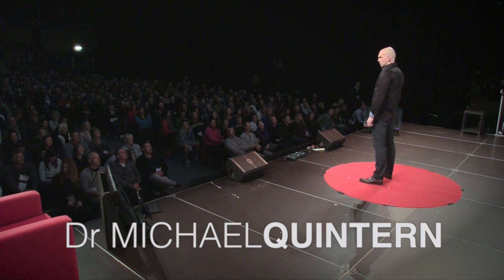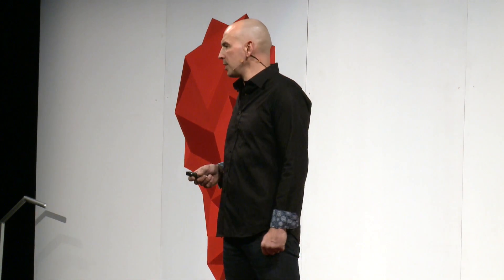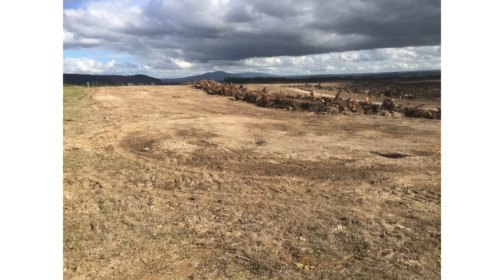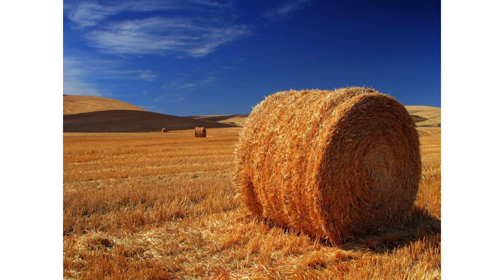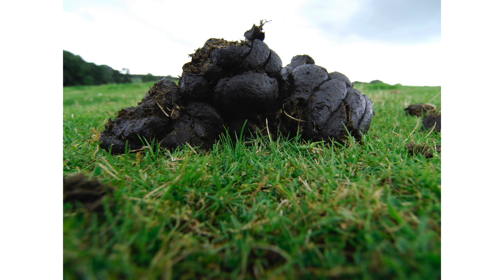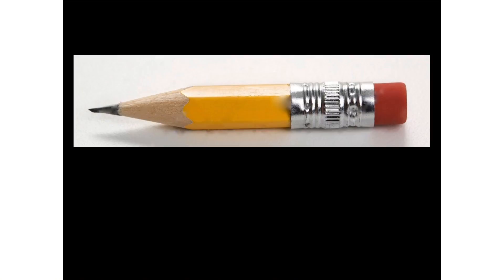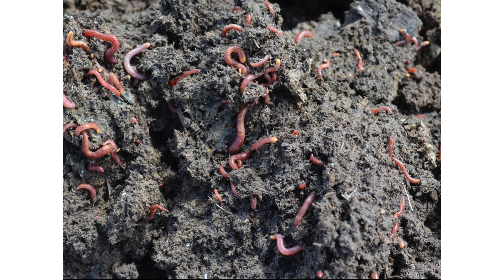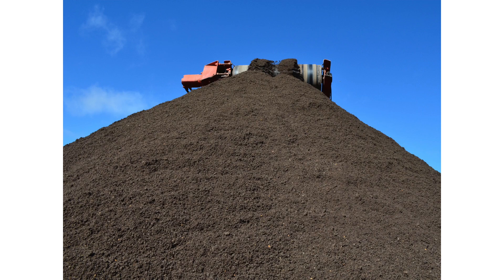The 600 million year old technology beneath our feet | Michael Quintern | TEDxTauranga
How do you process hundreds of truck loads of "muck" and industrial waste and not affect the environment.?

The solution lay in the earth itself. Earthworms eat their body weight a day, they can double their population within two months, and compress waste into 80% of what it was. If they were pretty they’d be everyone’s favourite creature. Michael owns and operates NZ's largest farm of 1,700,000,000 earthworms to turn industrial sludge into organic, fertiliser. He is a soil scientist who found himself employed to solve the problem of industrial waste and the baren lands left behind by forest harvesting.  This is the story of turning muck into gold.